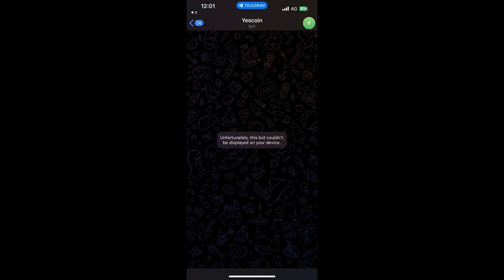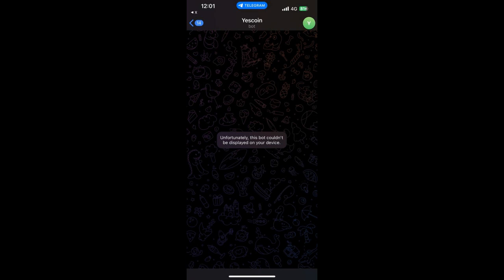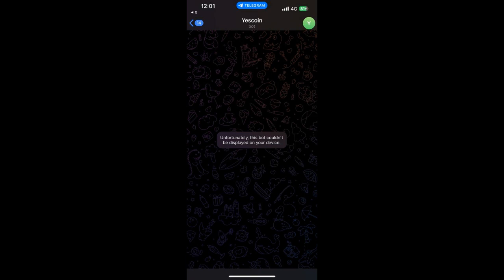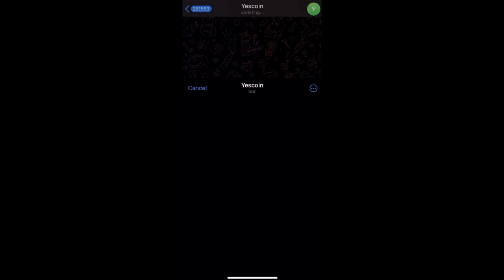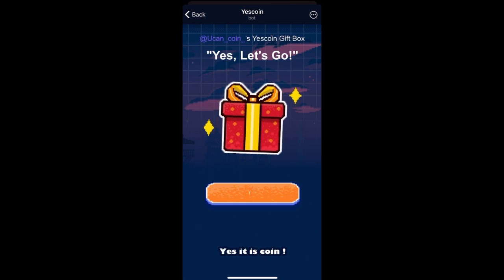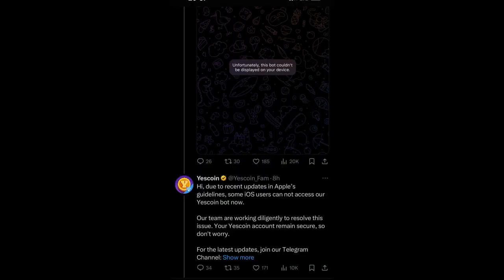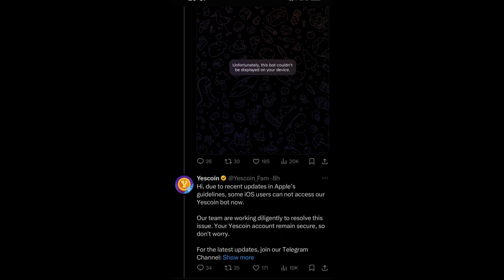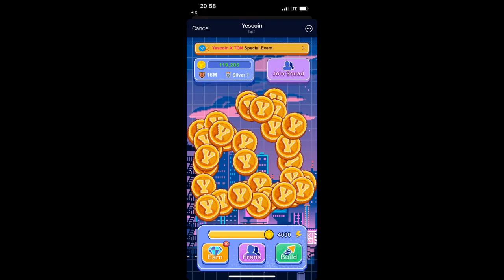yescoin bot not working??, how to fix yes coin bot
yes coin bot not working, how to fix yescoin bot not working